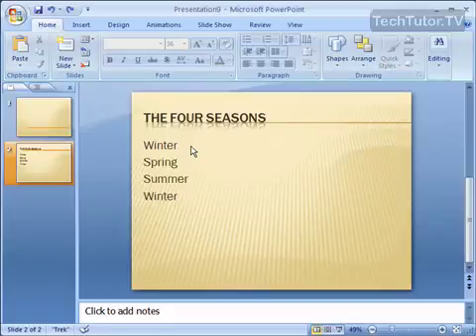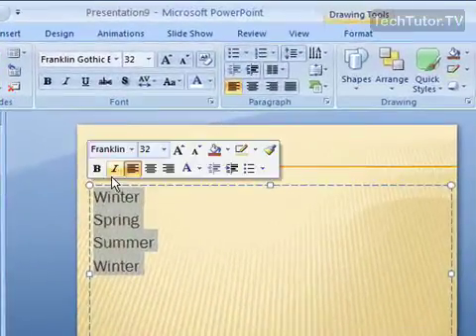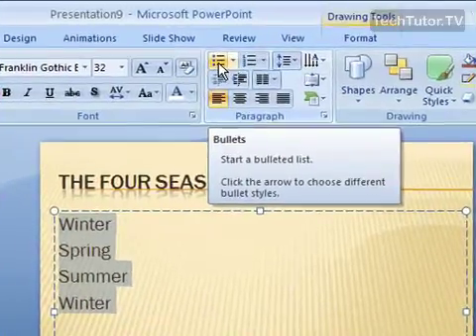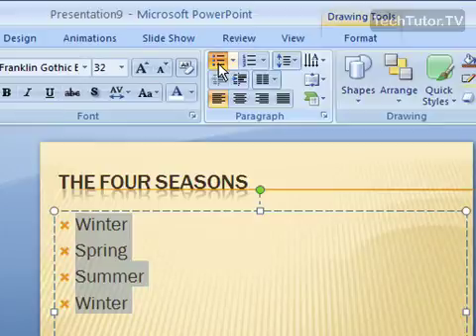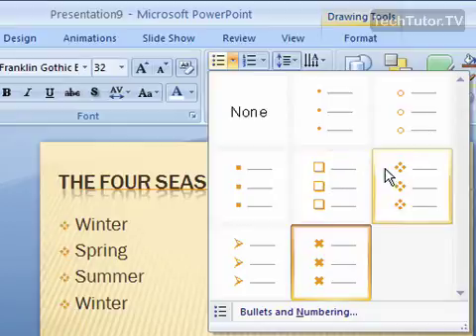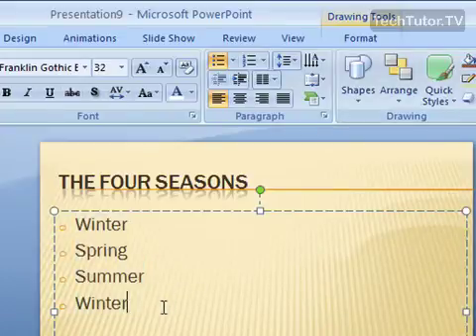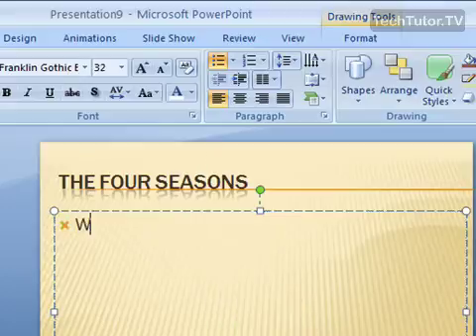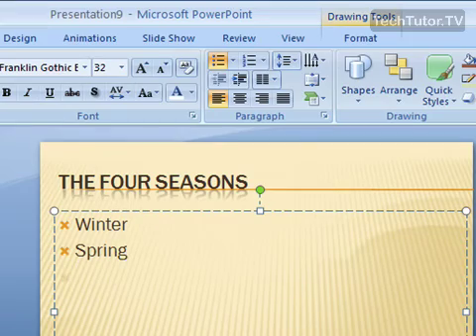Create a Bulleted List in PowerPoint 2007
See a higher quality video on TechTutor.TV! A bulleted list will outline items in your Microsoft PowerPoint 2007 lists with a bullet of your choice. In this video tutorial, you will learn how to create a bulleted list in PowerPoint 2007. See higher quality tutorials all for FREE